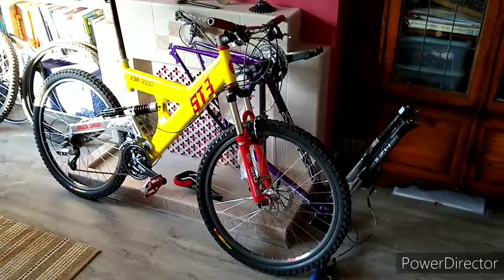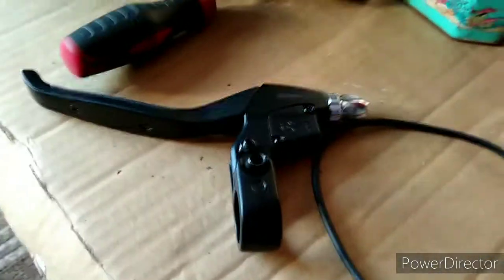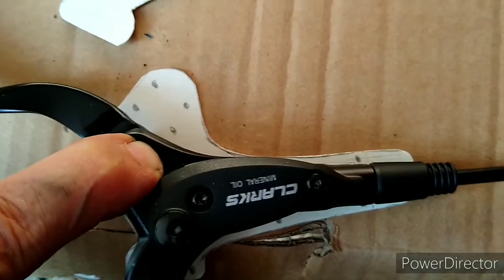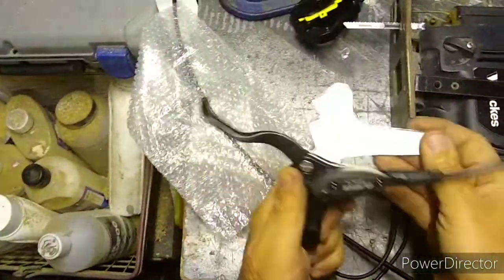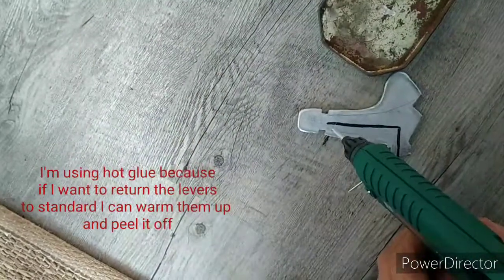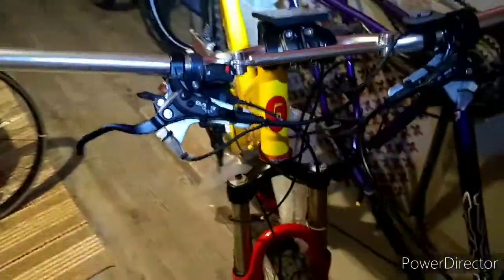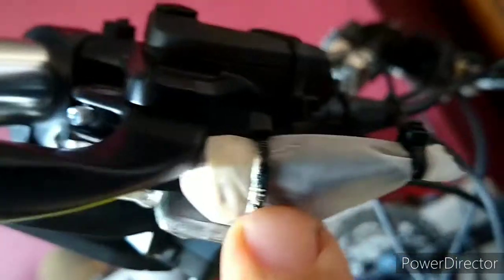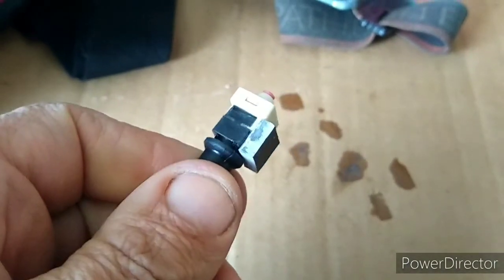Bafang E-bike cable brake sensors convert to hydraulic HACK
I'm trying to build the most amazing Emtb I can for under £1000.
As I have all the parts, but am nearly up to £1000 already, I'm converting the standard Bafang cable brake sensors to work with my new Clarks M2 hydraulic discs.

I also noticed that the sensors that came on the cable brake levers with the kit are already pretty similar to the magnetic sensors they will charge you extra for if you want to run hydraulic brakes.